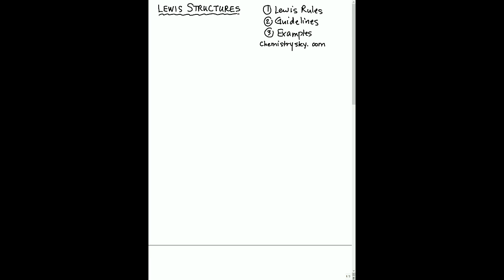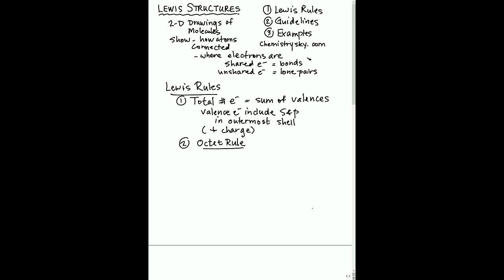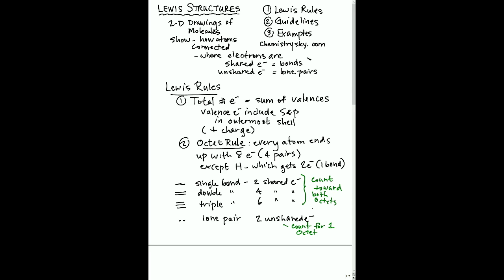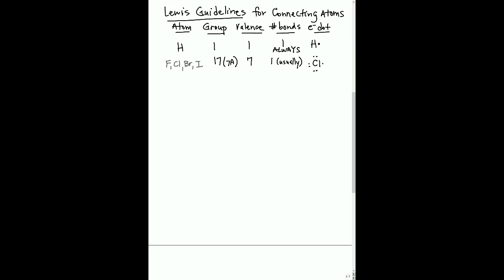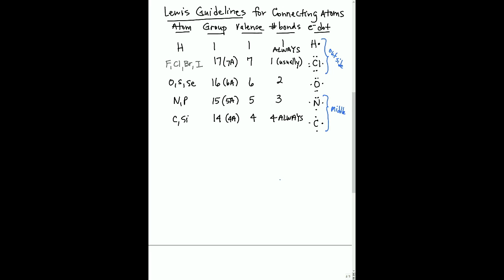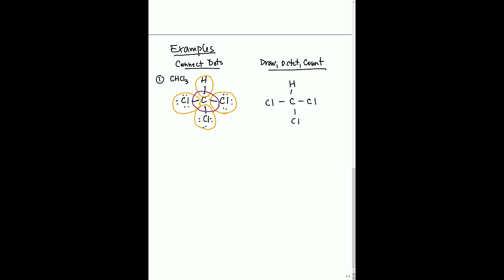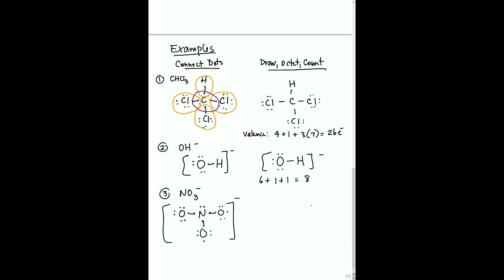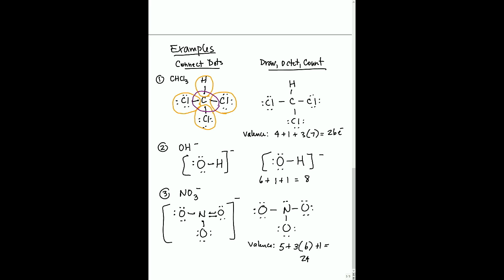Drawing Lewis Structures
Tutorial for drawing Lewis Structures
For More Resources and a pdf of the tutorial go to: chemistrysky.com